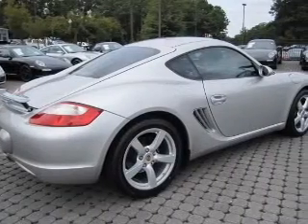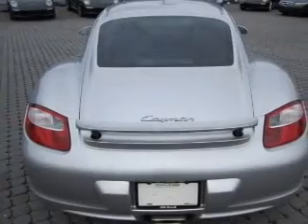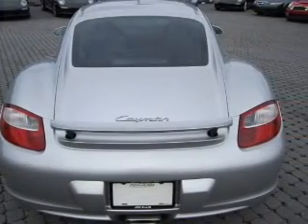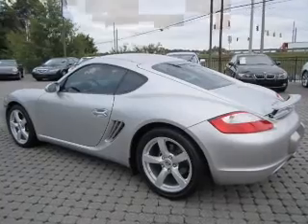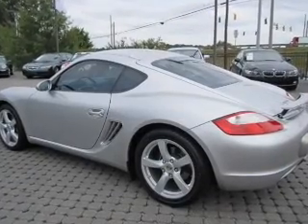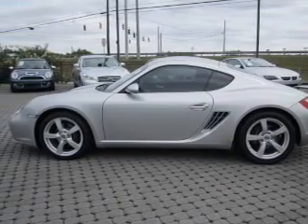2008 Porsche Cayman - Atlanta GA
Year: 2008
Make: Porsche
Model: Cayman
Trim: Base
Engine: 2.7 liter H6 24 valve
Transmission: Manual
Color: Arctic Silver Metallic
Mileage: 25214
Address:
6000 Peachtree Industrial Blvd